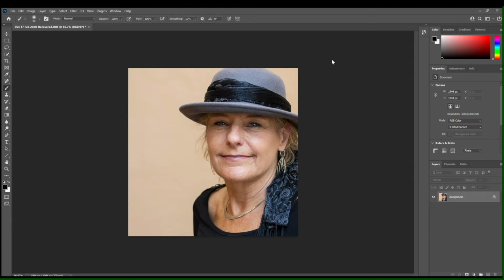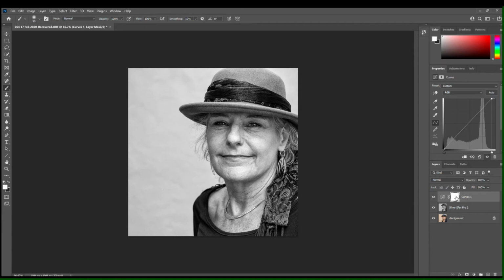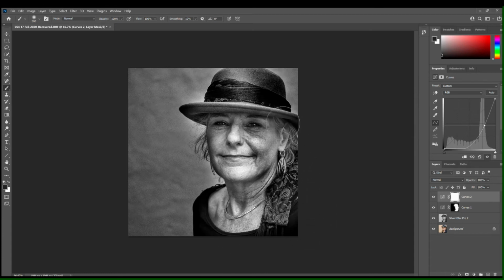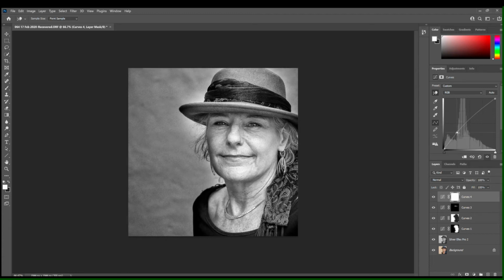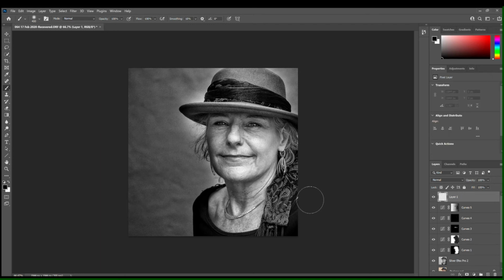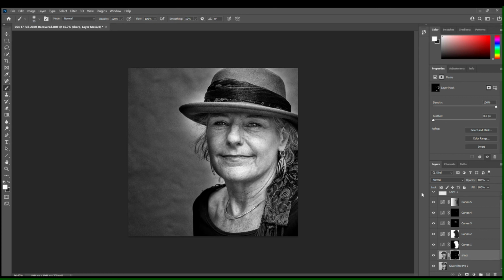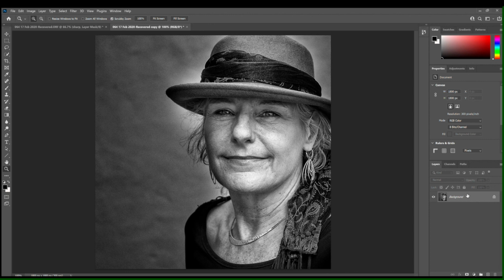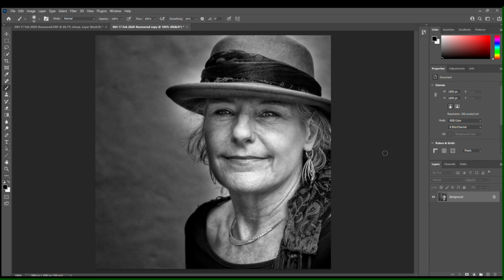Converting Color into Black & White Images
In this video Bob Dein shares his workflow for converting color street portraits into black and white images using Photoshop and Silver Efex Pro. NOTE: The screen capture tool used did not allow dropdown menu’s to be captured.